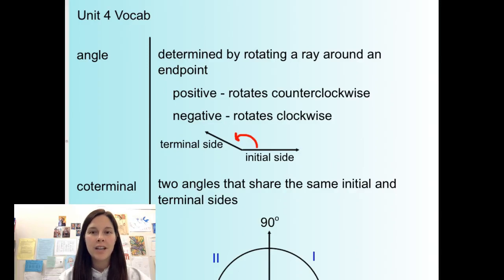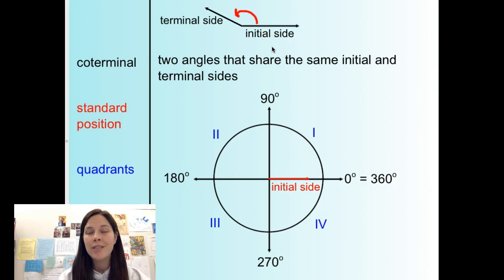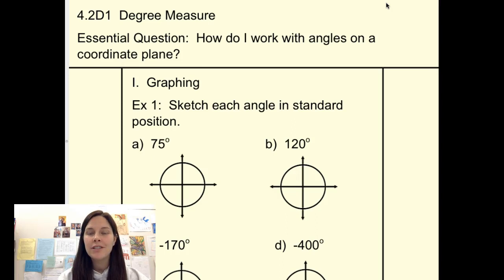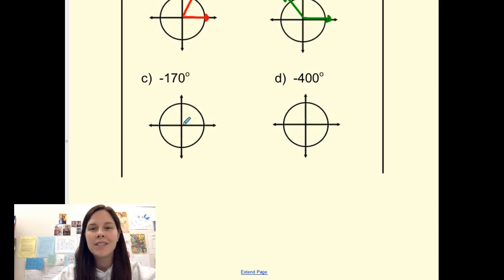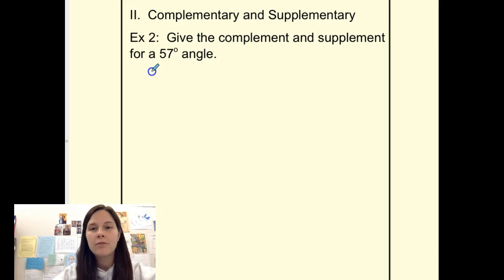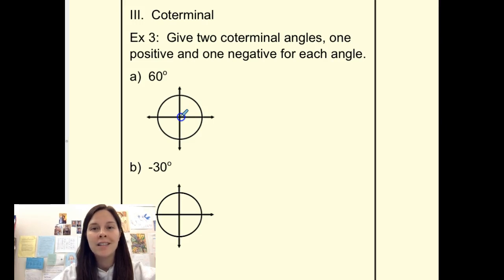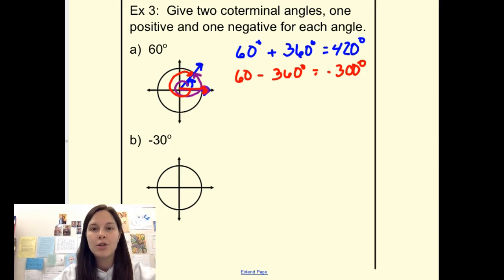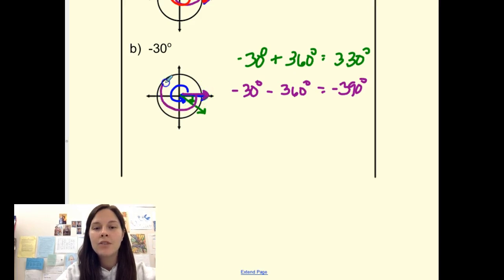4.2D1 Angles in Degrees